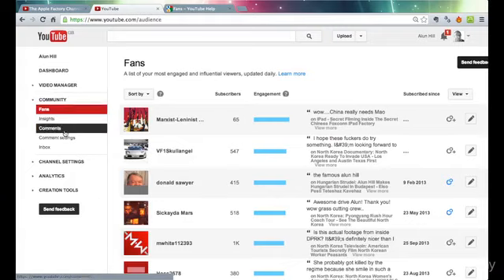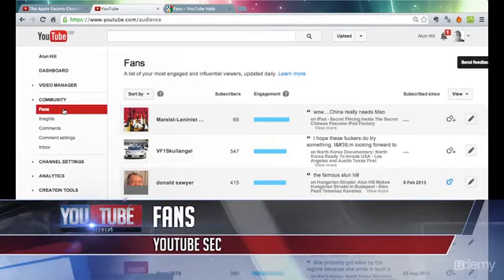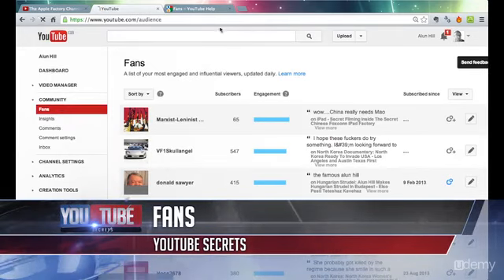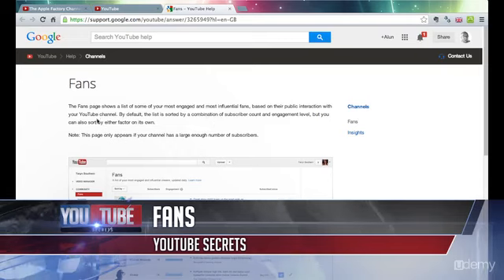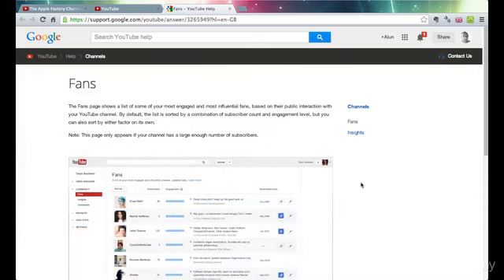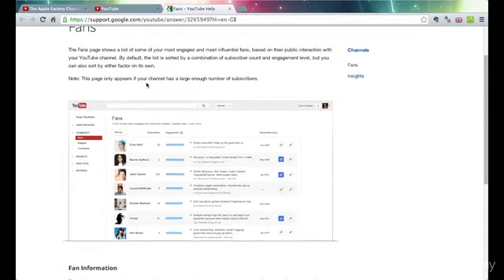Lecture 25_ Which Viewers Should You Really Look After - And Why_